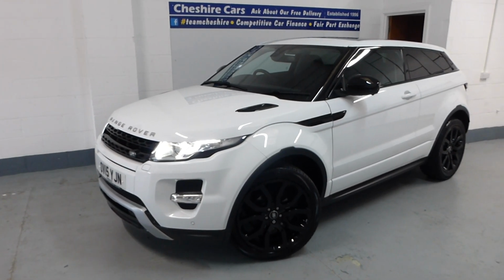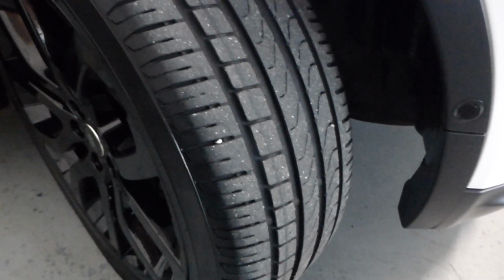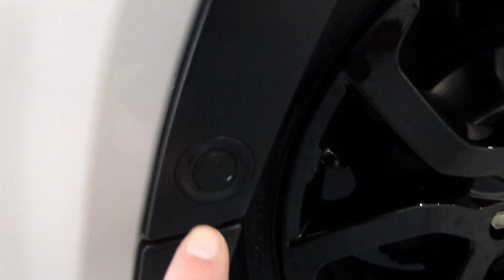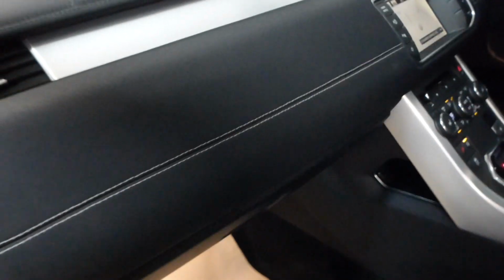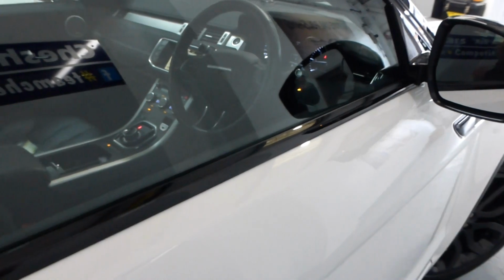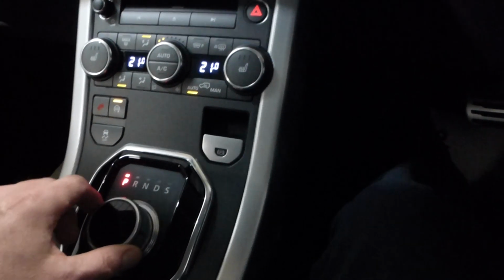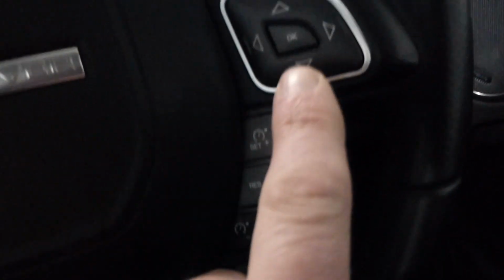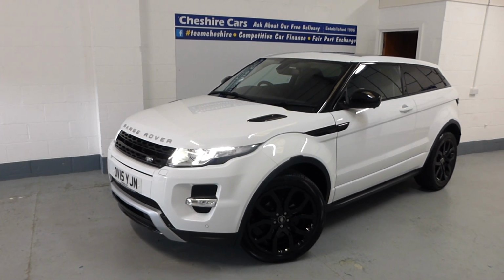Range Rover Evoque Coupe Dynamic Lux in Fuji White in Crewe for sale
Enhance this Range Rover by adding a Gloss Black Roof Wrap including the rear spoiler.
OR
Achieve candy like gloss and superb water behaviour with this Evoque by asking us to treat the bodywork to a 2 year ceramic coating. With a single layer application it has self levelling and blemish filling properties. Protected for 2 years providing protection and a high gloss finish. Made possible as the preparation of the bodywork has already taken place which ensures if you choose the ceramic coating it will deliver exactly what it is designed to do.

Super hydrophobic
Super non stick
UV protection
Super high gloss finish

A superb example with tiny mileage and a full service record plus all the features of the Lux package including a Panoramic Glass Roof

Established 24 years Cheshire Cars offer Car Finance and Exchange Free UK Delivery